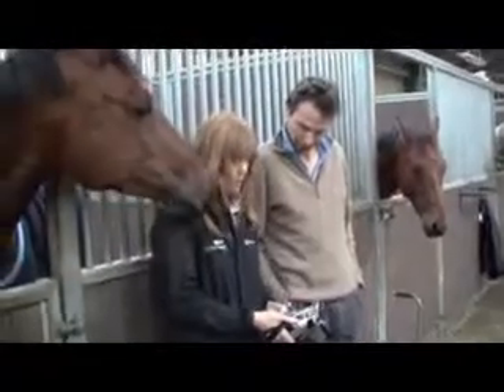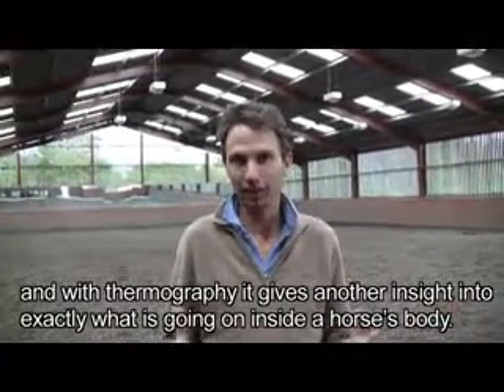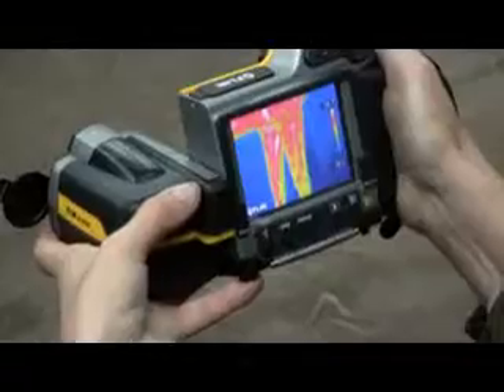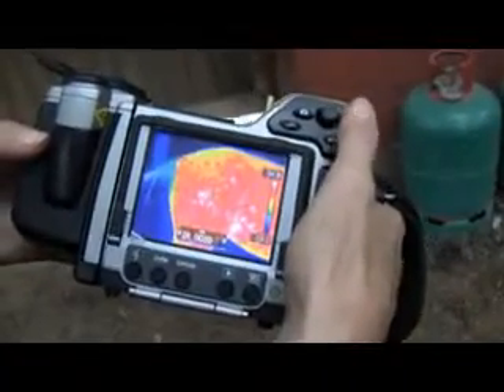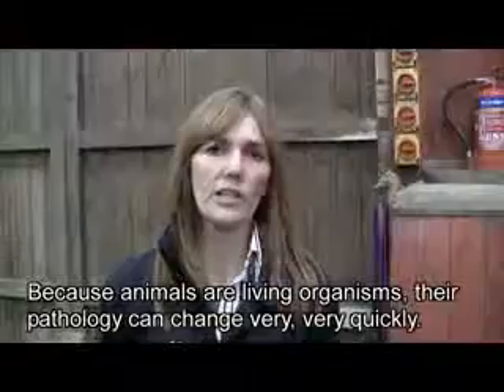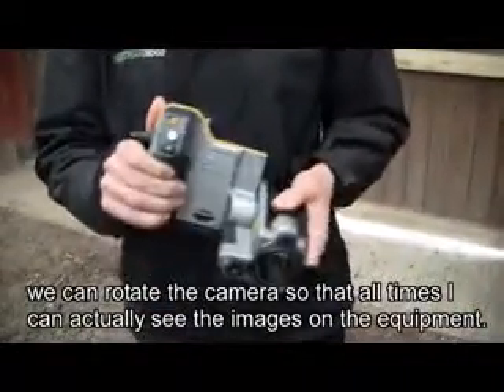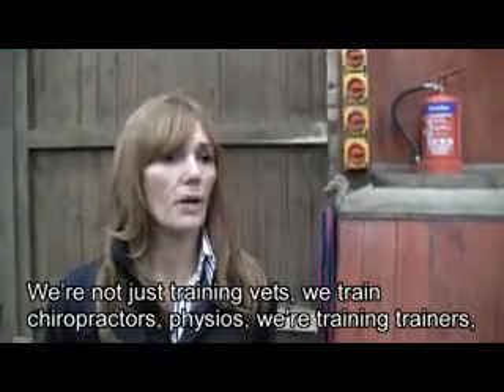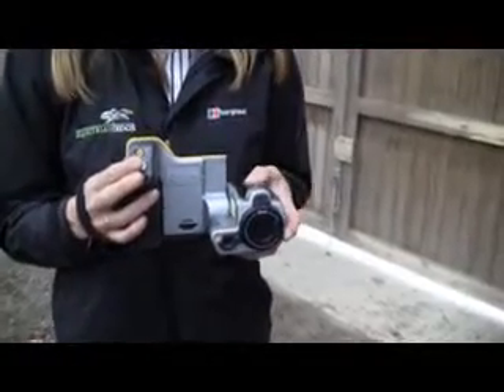FLIR Infrarotkameras Pferd & Tiermedizin von InfrarotTec auf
Wärmebildkameras im Einsatz und Untersuchung beim Pferdesport